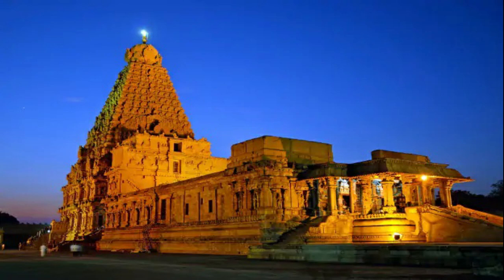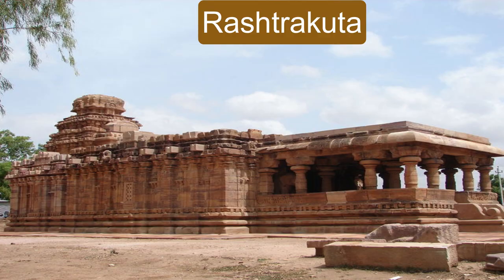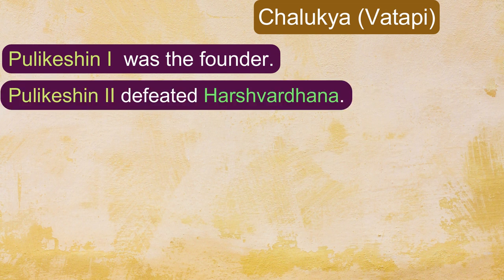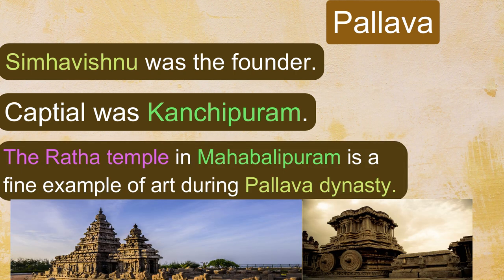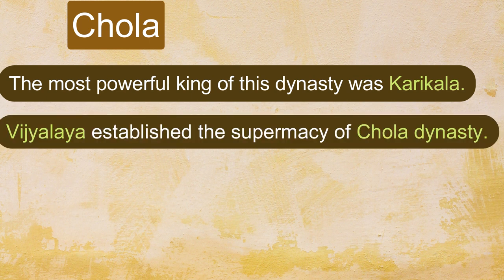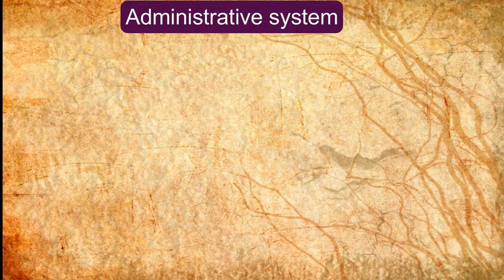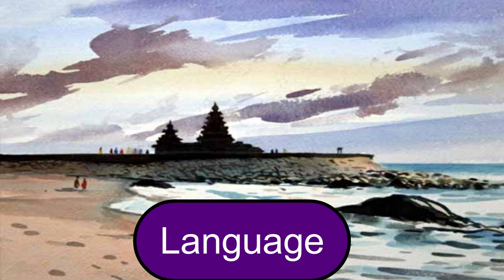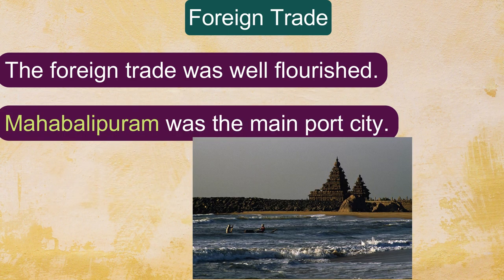History, Class 6, Lesson 12, SOUTH INDIA 6th to 11th Century